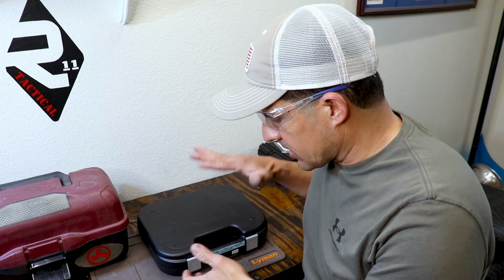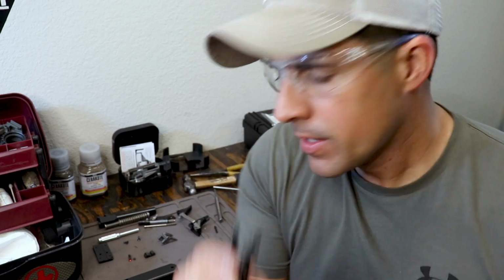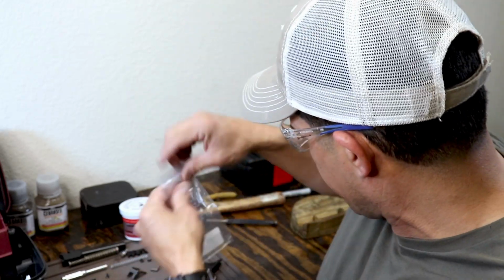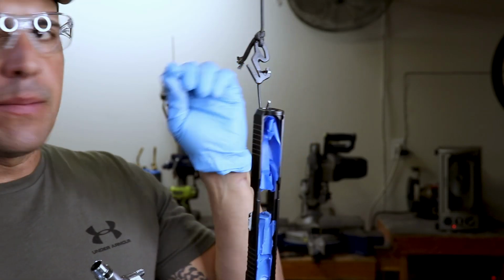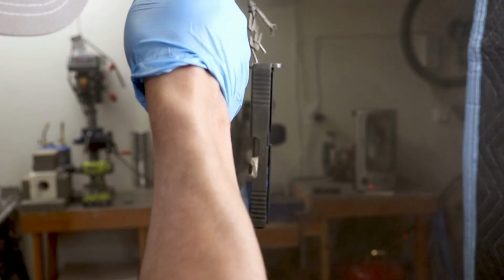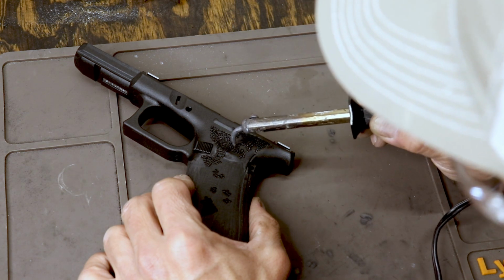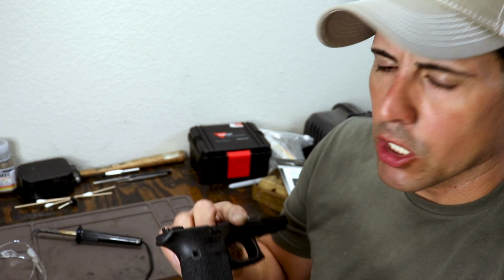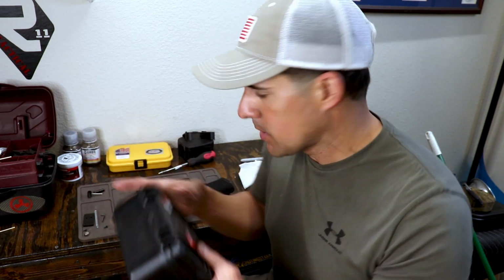Gen 5 Glock 17 Tactical Upgrades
In this video I discus Easy DIY Gen 5 Glock 17 Tactical Upgrades, I start with a stock Gen 5 Glock 17 and show you step by step how to Cerakote the slide, simple trigger upgrades, stippling the frame, installing a tactical light and red dot optic.  All the upgrades on the Glock 17 are easily done at home and take your stock Glock to the next level.